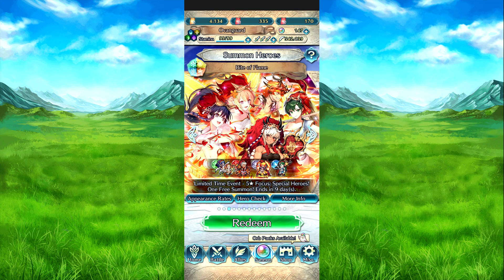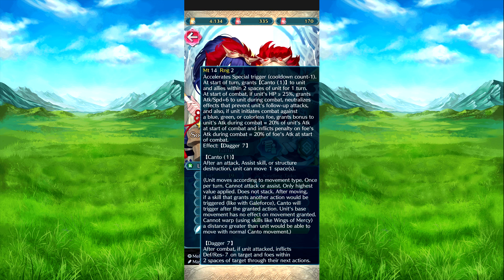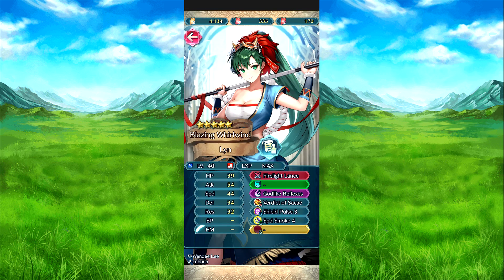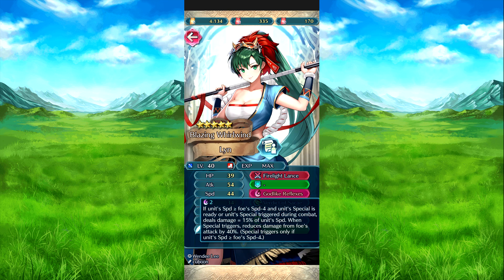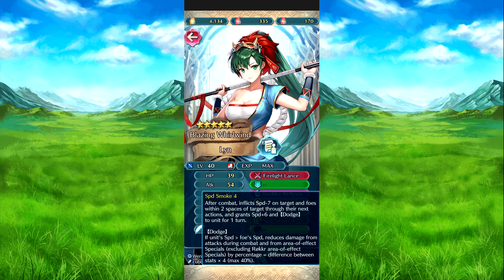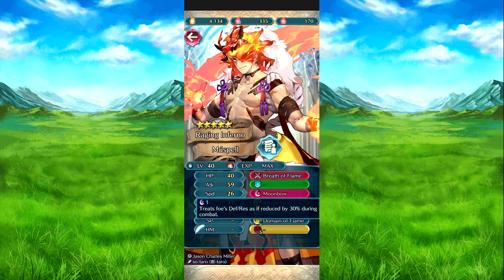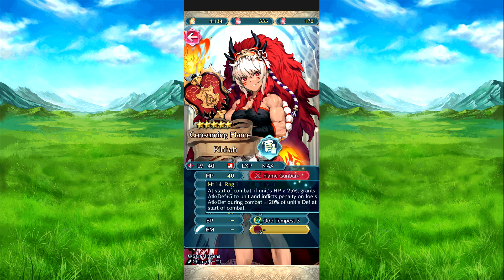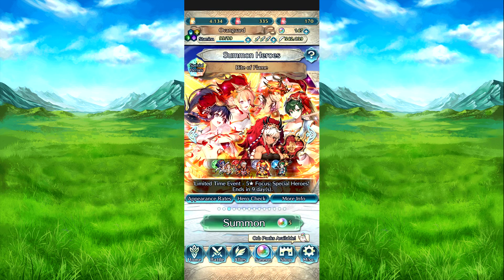The Bite of Flame banner has returned for a while for Fire Emblem Heroes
Best of luck on your summons if you are summoning on this banner. Next banner is also tease as well